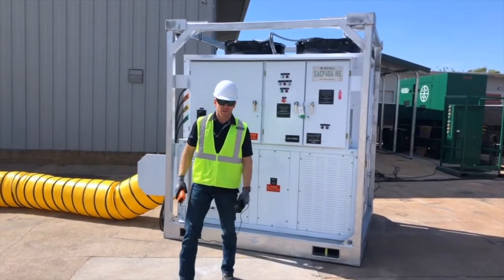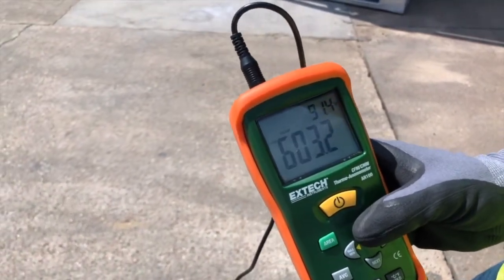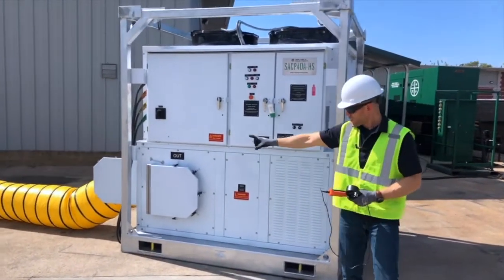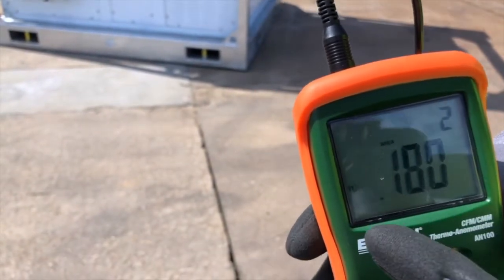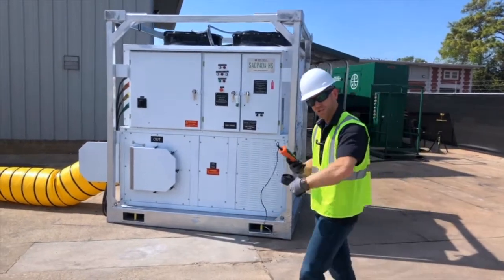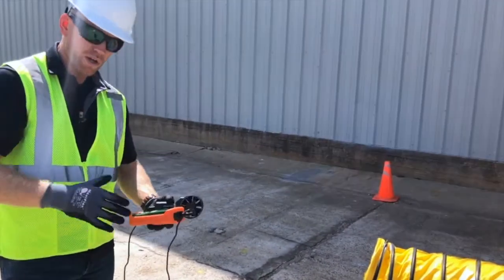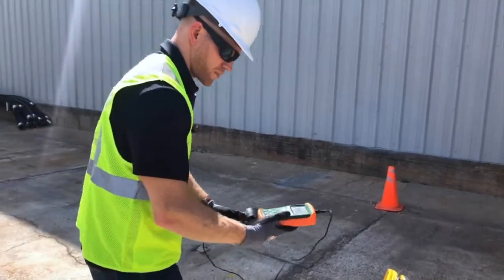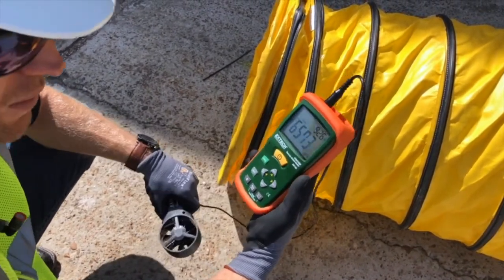Smart Academy HVAC107 - Measuring Airflow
This is a video course that provides an overview of how to measure airflow through a duct using an anemometer.